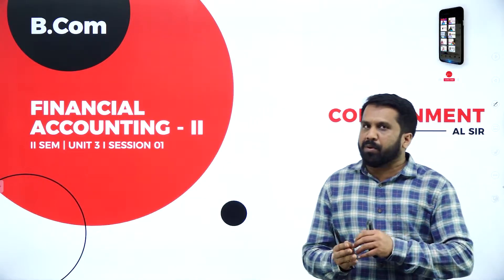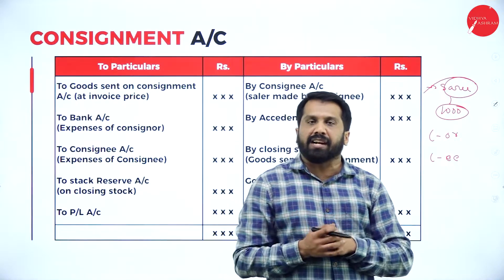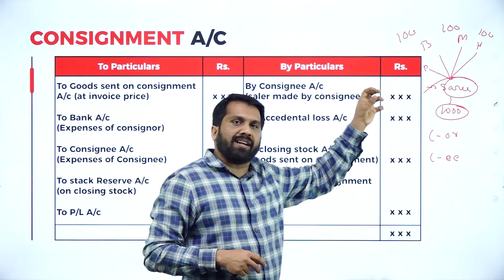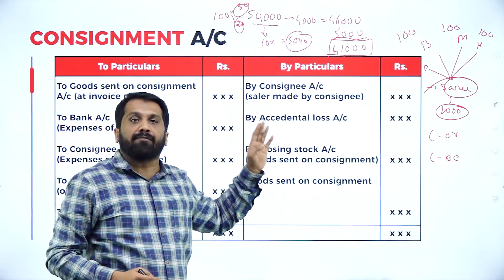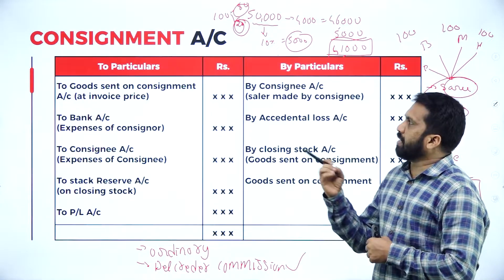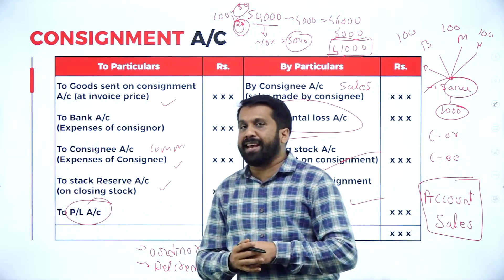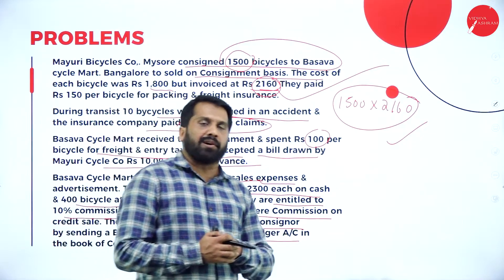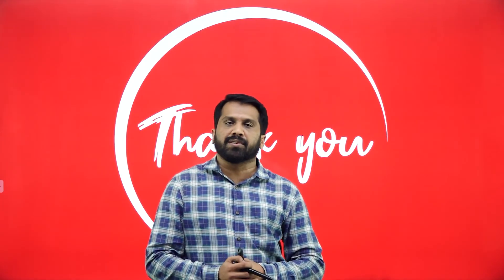DAY 03 | FINANCIAL ACCOUNTING II | II SEM | B.COM | CONSIGNMENT | L1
Course : B.B.A
Semester : III SEM
Subject :  FINANCIAL ACCOUNTING - III
Chapter Name : CONSIGNMENT
Lecture : 1